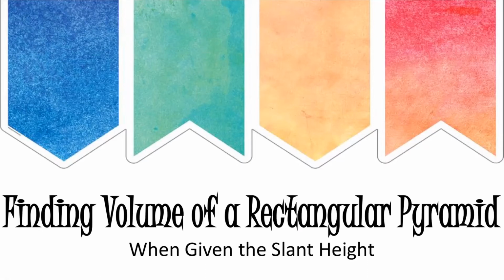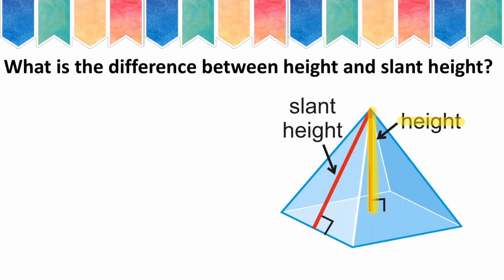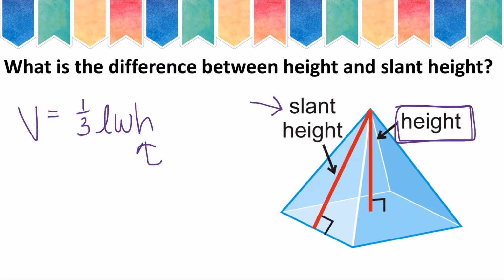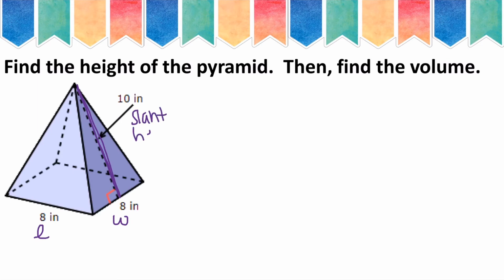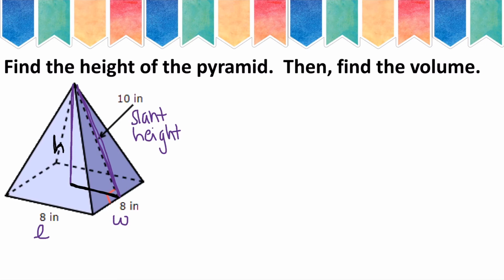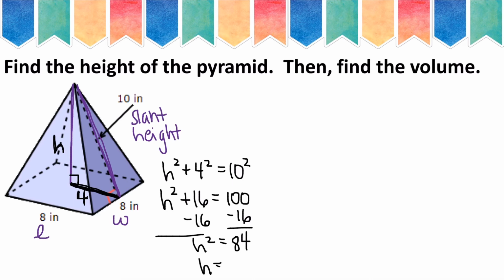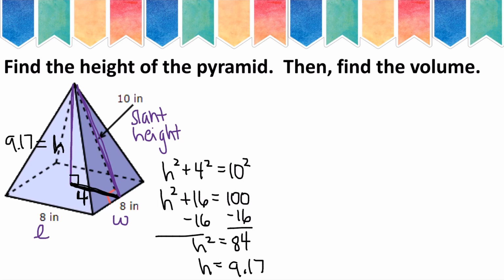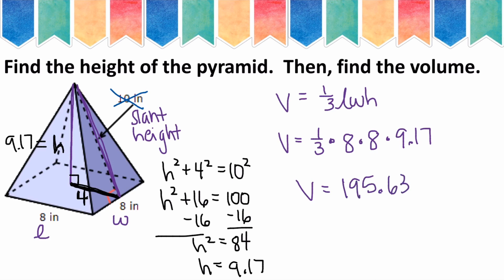Finding Volume of a Rectangular Pyramid Given Slant Height